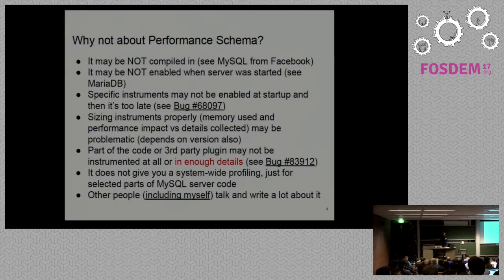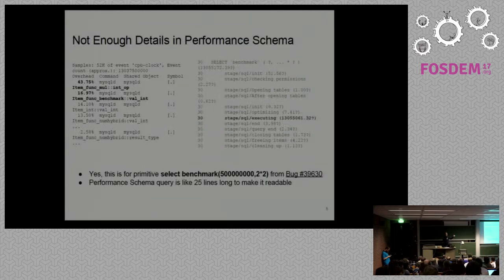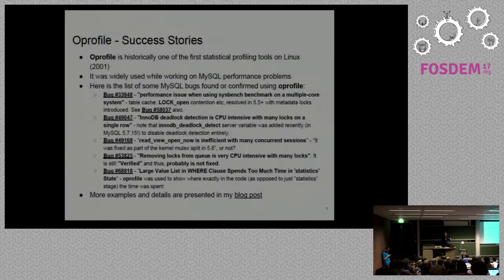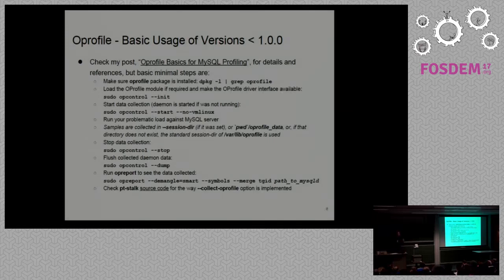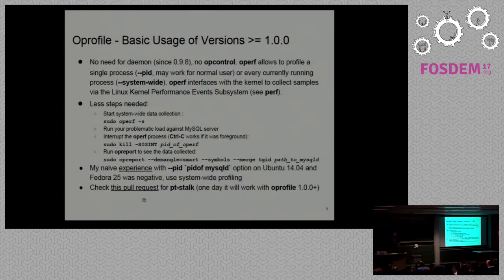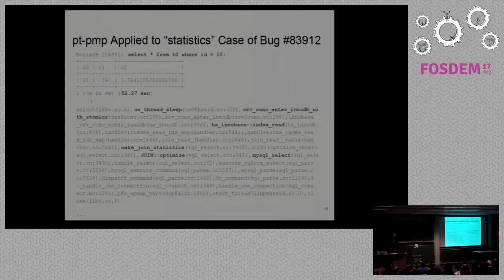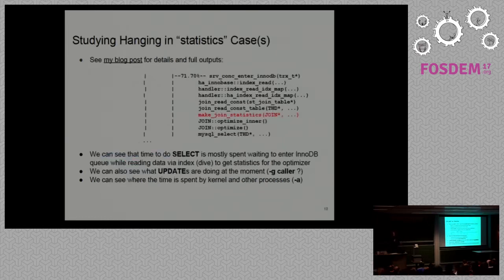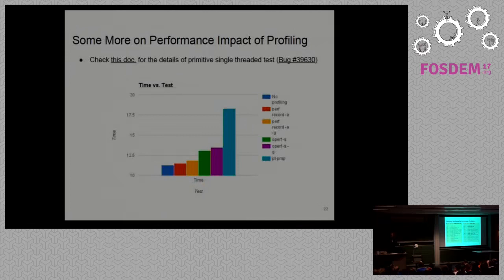FOSDEM 2017 - Applying profilers to MySQL.mp4